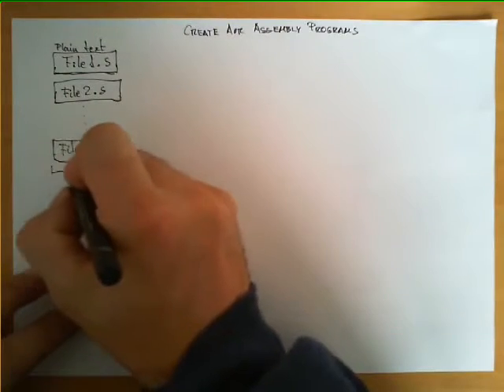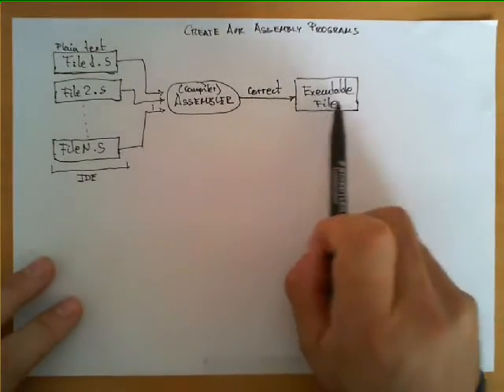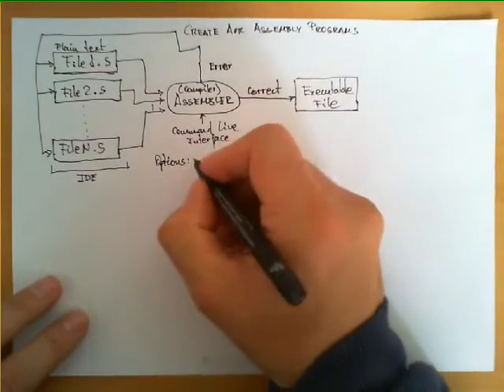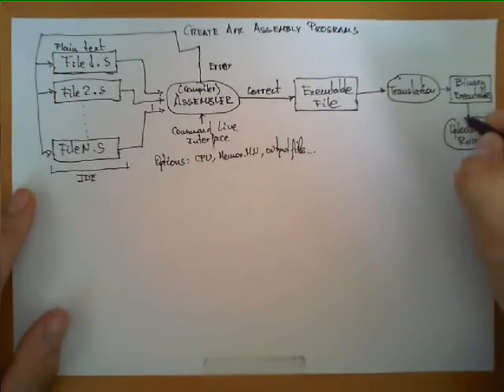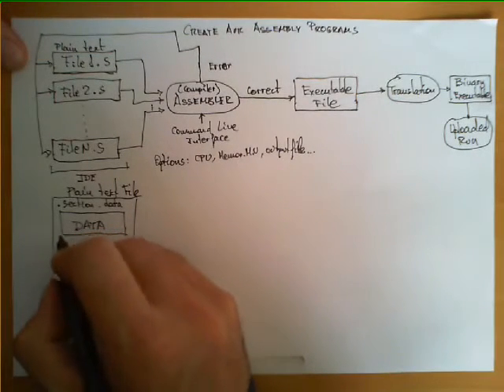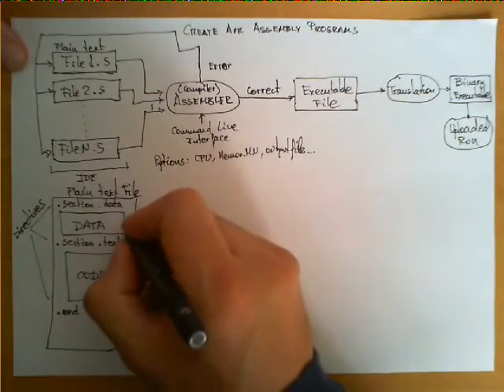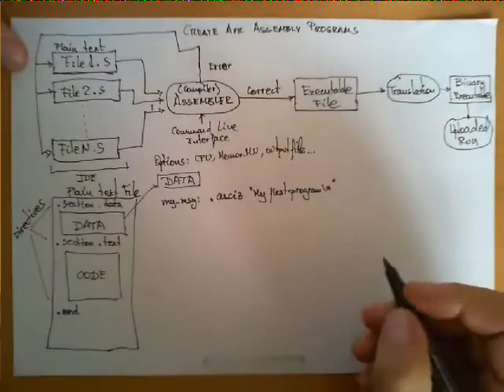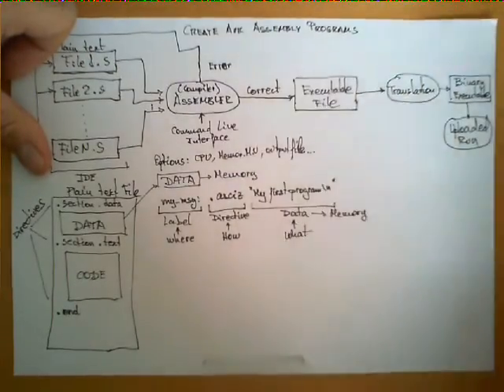Creating an Assembly Program in the AVR Architecture